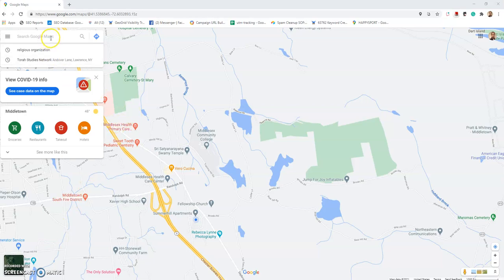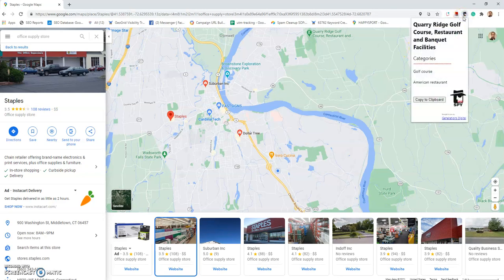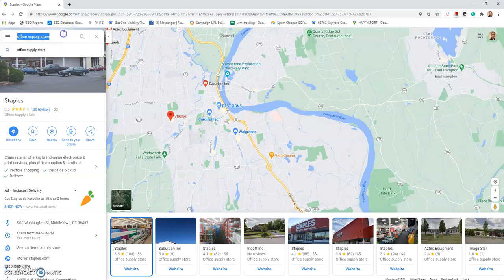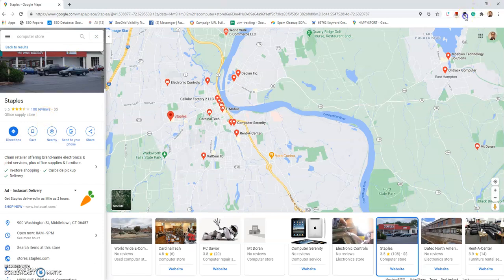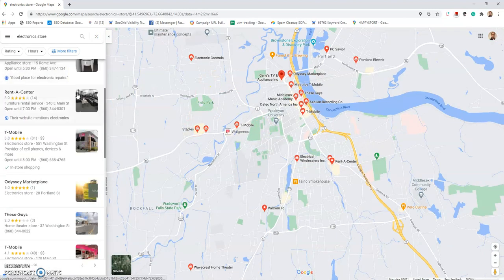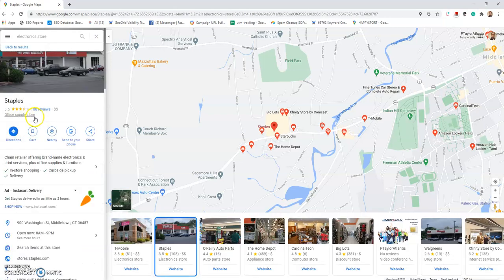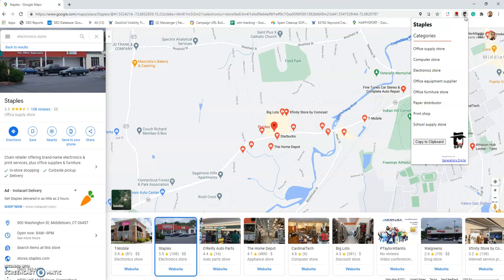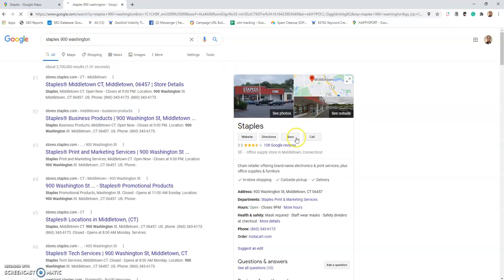Does my Google My Business Listing Need A Secondary Category?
This video explains the relevance of secondary GMB categories. Watch this video if you've never understood whether or not having a secondary category is important.

Like what you see? Have more questions? Schedule a live, one-on-one demo with us